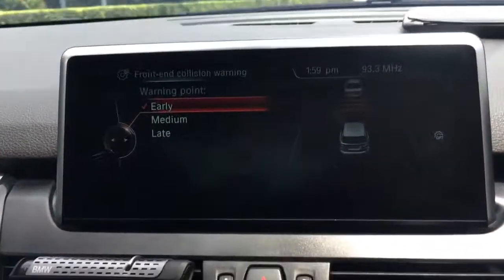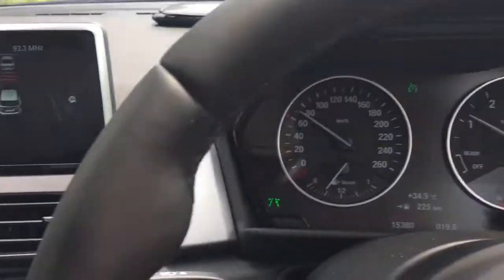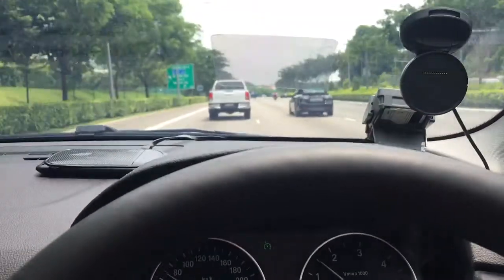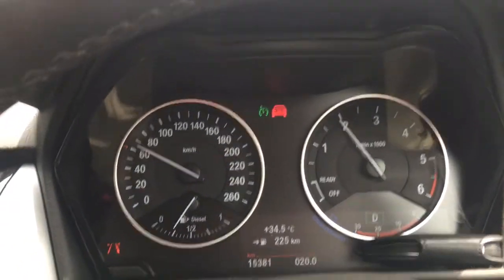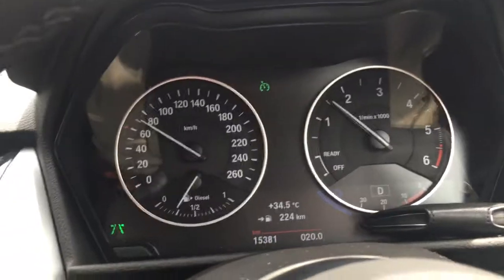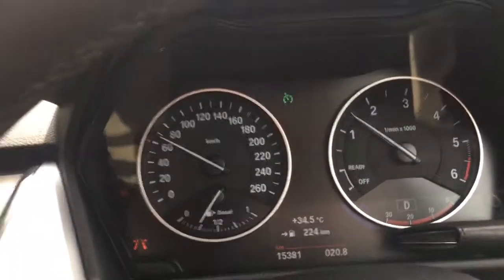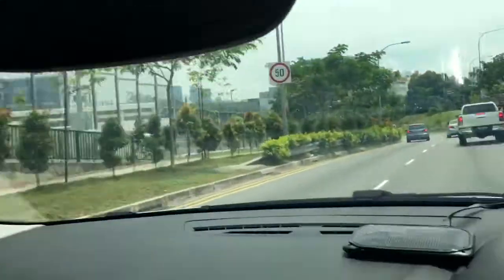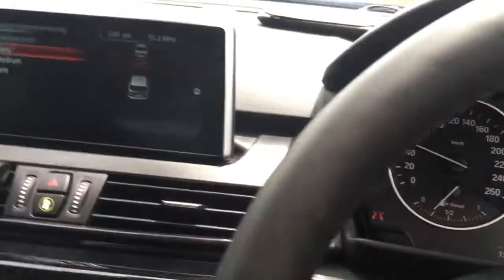BMW FCW Front-end Collision Warning System